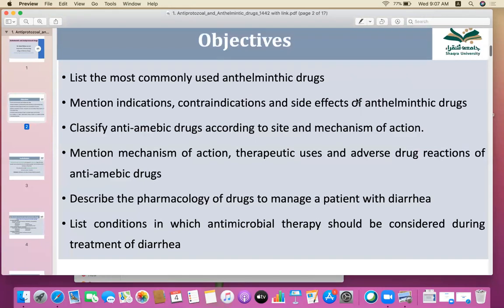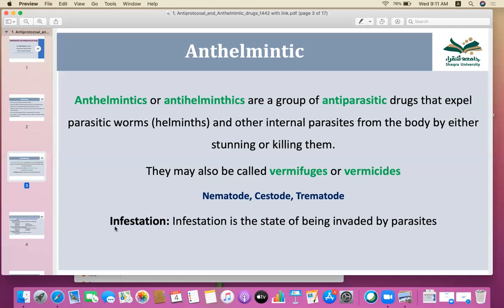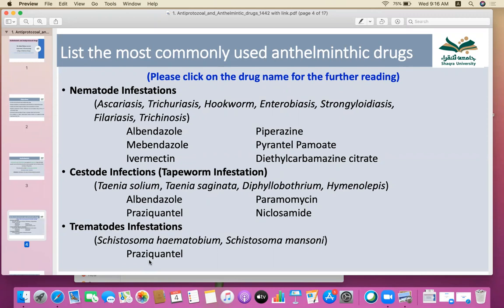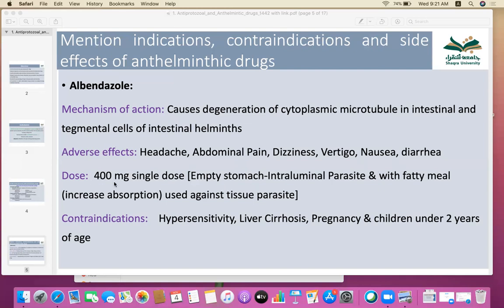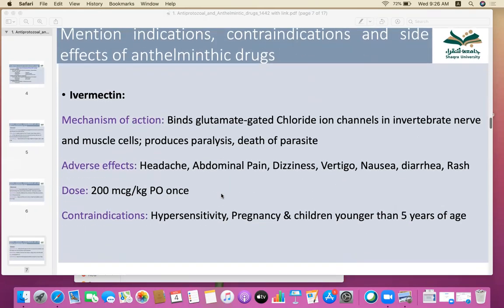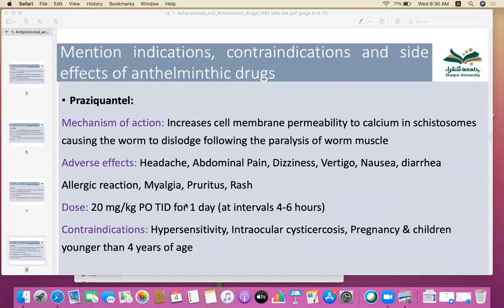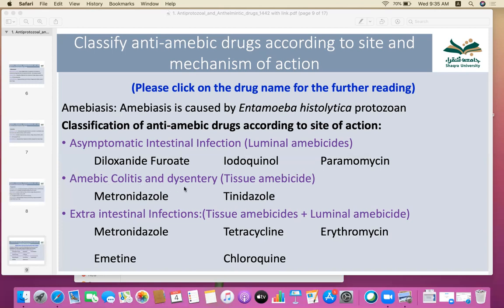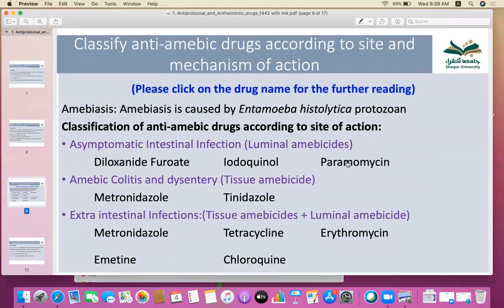Anthelmintics & anti-protozoal drugs (session 1/2)